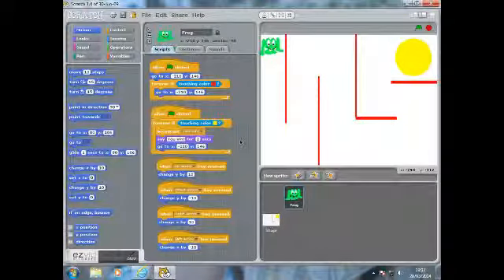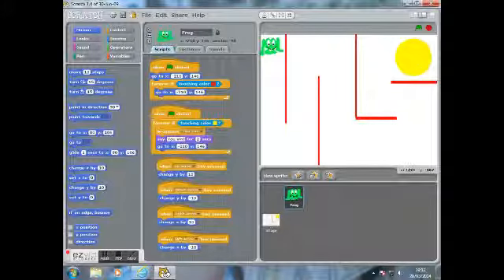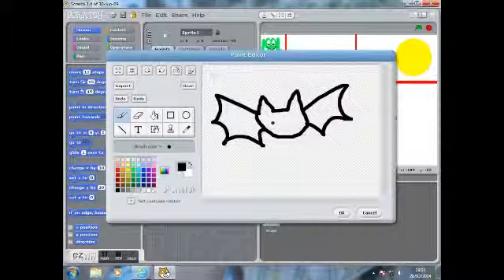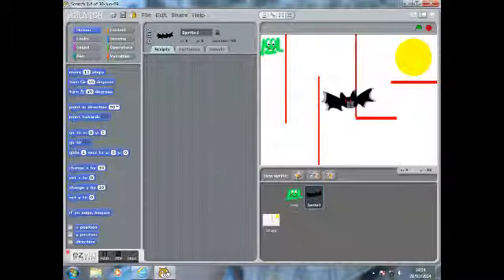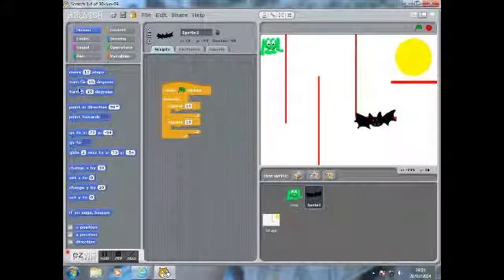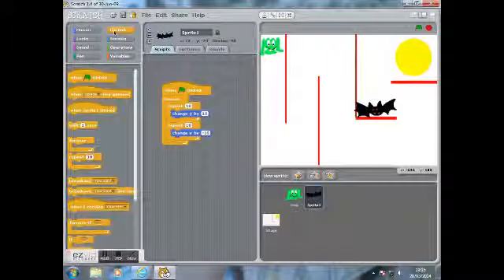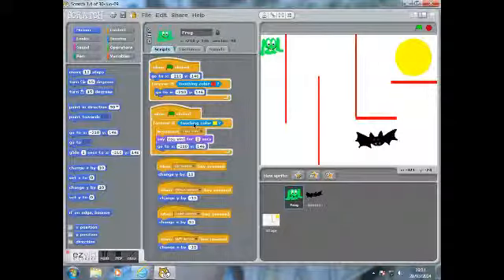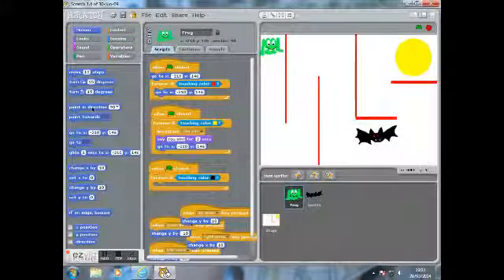Part 2: Enemies!